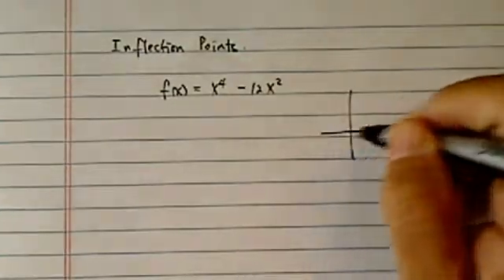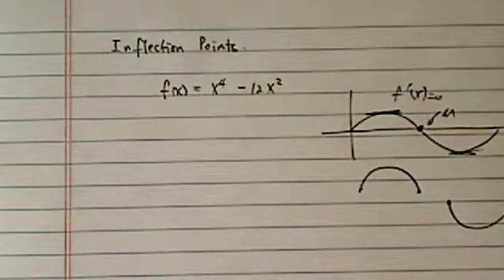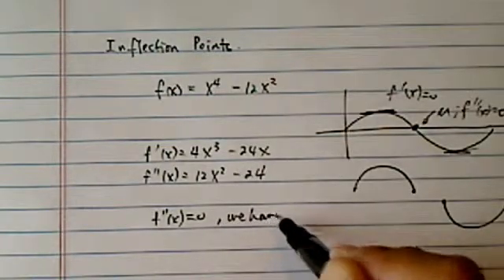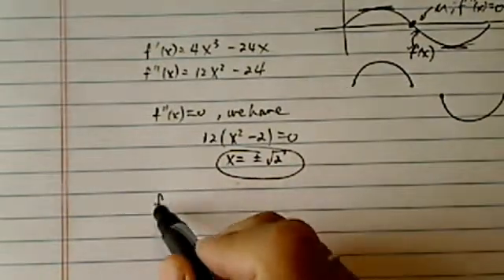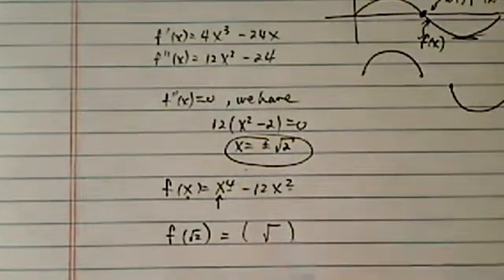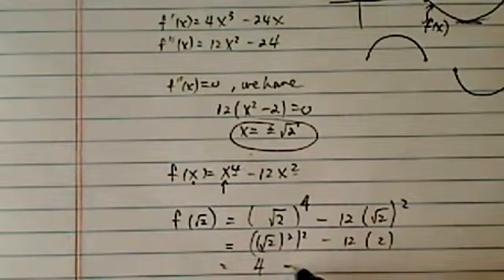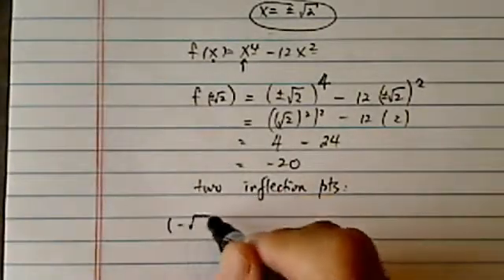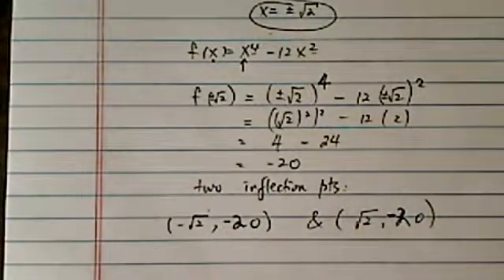*inflection points: f(x) = x^4 - 12x^2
A production. Dr. Pan makes math Fun. inflection points?f(x) = x^4 - 12x^2